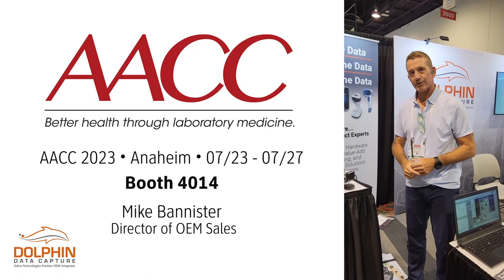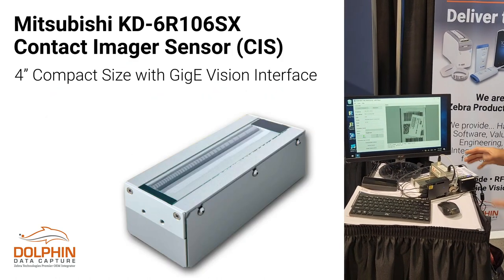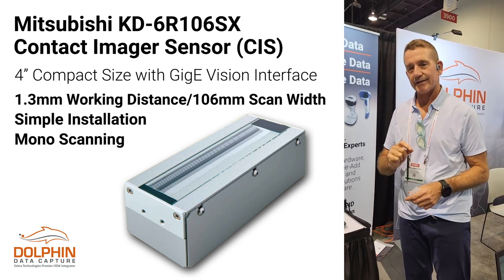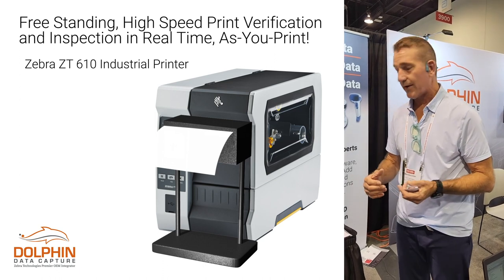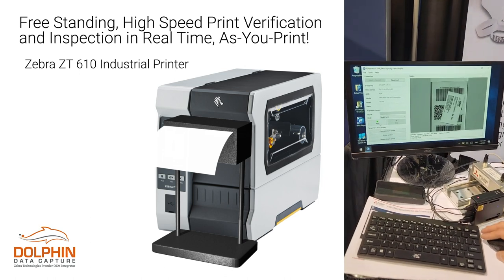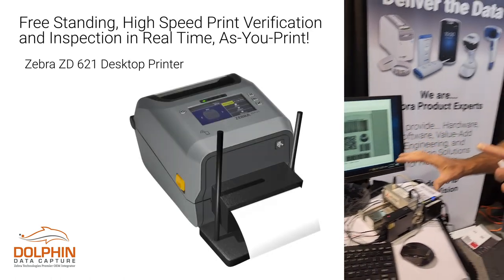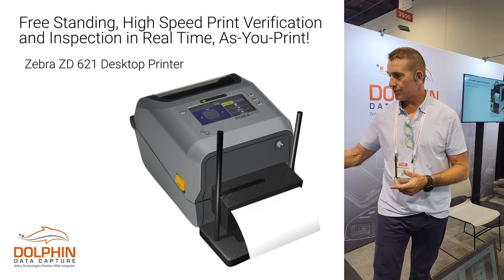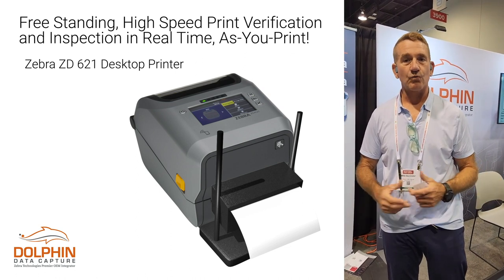AACC 2023 Mitsubishi Scanner Mike Bannister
Dolphin Data Capture at AACC 2023, Anaheim, California. Mike Bannister showcases the Mitsubishi KD6R106SX Scanner with GigE Vision Interface.